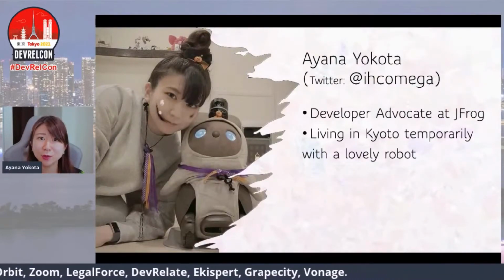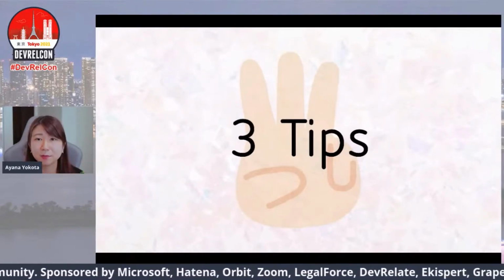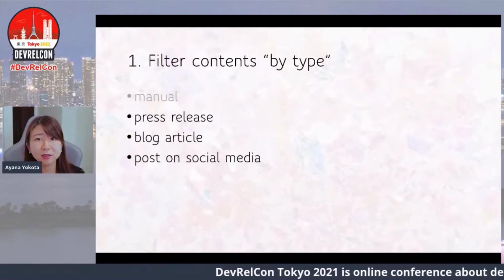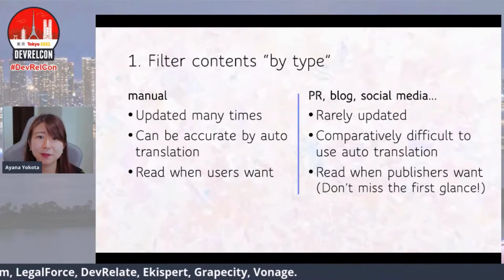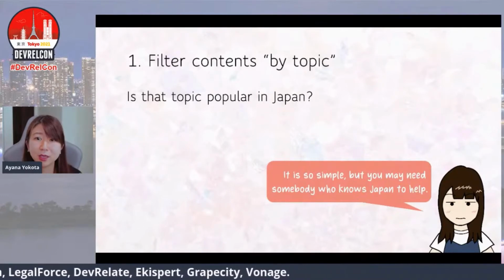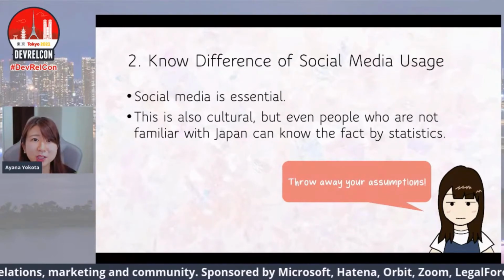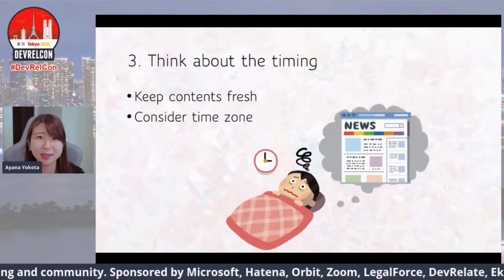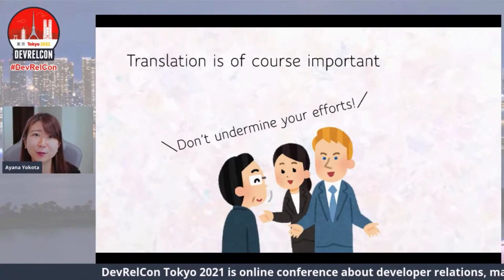Localization Beyond Translation by Ayana Yokota at JFrog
DevRelCon Tokyo 2021 is a 1 day online conference for developer relations, developer marketing, developer experience, APIs.

Are you struggling with localizing contents to attract Japanese developers? Learn some of the things you should keep in mind when broadcasting contents that are localized from different source languages. I will share my experiences gained through my community activities and work at a global company.